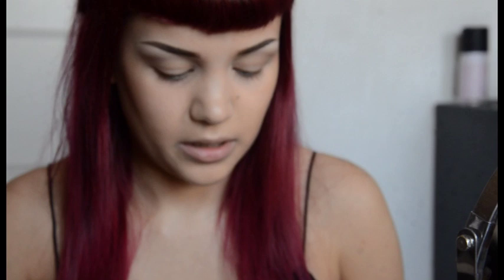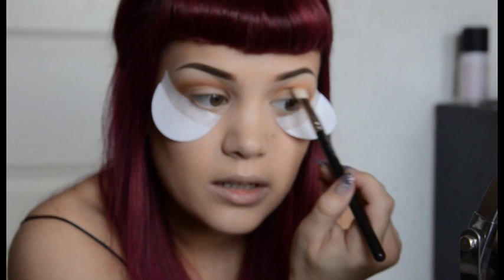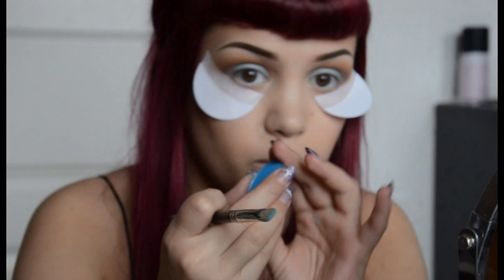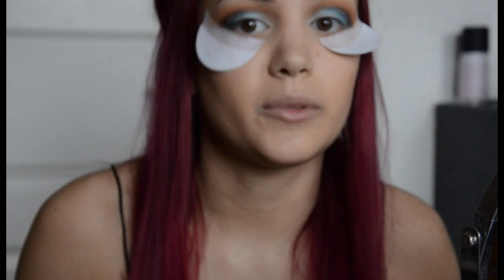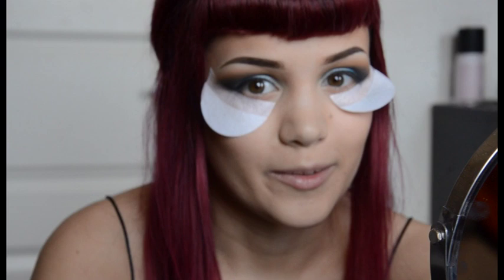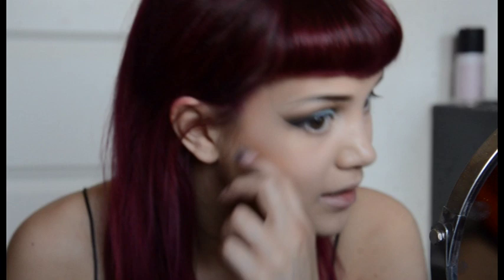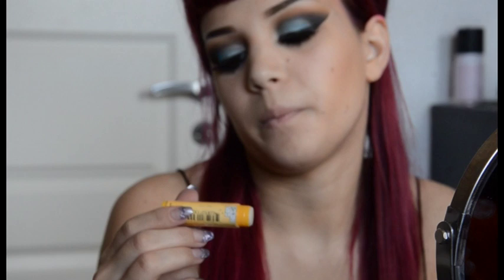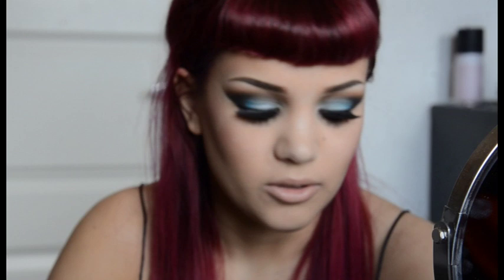Smokey cat eye tutorial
Instagram.com/jenmiamakeup

Makeup tutorial! First time so sorry for any awkwardness :S

The dark brown eyeshadow is espresso! and the blue eyeshadow tiffany is from make up store (as well ass maya the darker blue color)